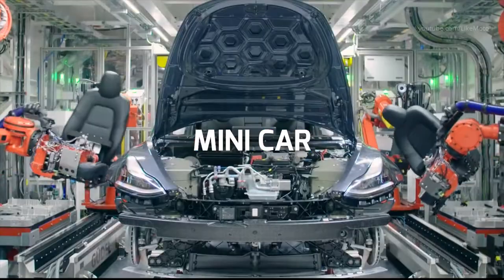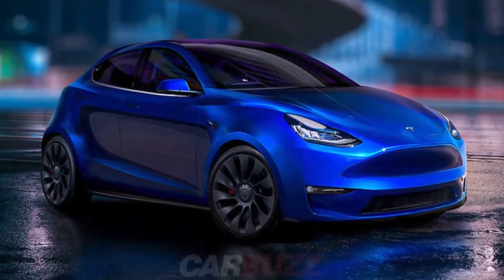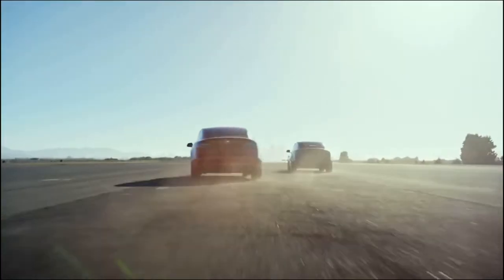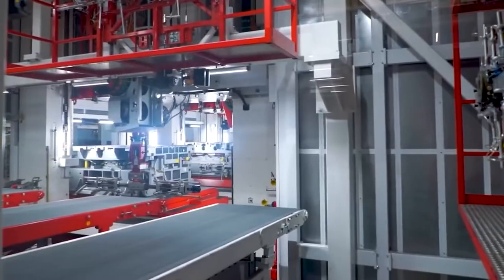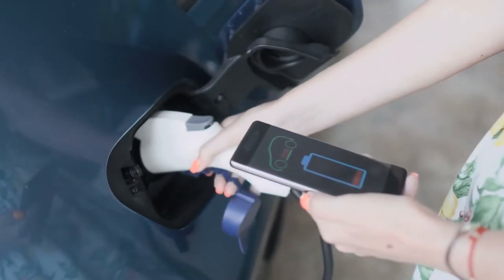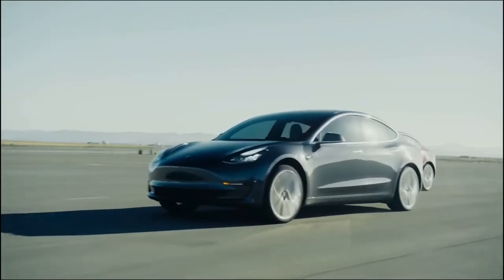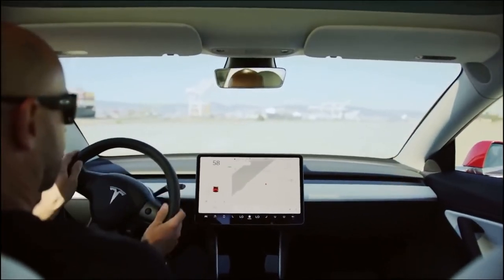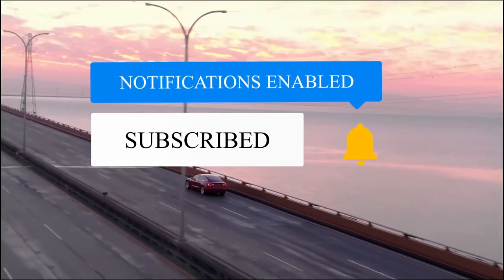IT HAPPENED! Tesla's NEW Mini Car A Will SHOCK European Car Industry!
Tesla, Tesla model A and Tesla mini car

Do you remember back in 2018 when ElonMusk was joking and tweeted
that “Tesla was working on a mini car that could squeeze in an adult?” Well, we were so excited about that car.

But unfortunately, it has been a few years since we have seen a miniTesla EV coming into production and we still don't know when it will happen.

But what if we tell you that Tesla is making a car that is smaller than the
usual car, or perhaps we should say a mini car? Well, that would be
awesome, right?

But hey, doesn’t it sound really ironic that a company that is biggest in the
EV market is making a small car?

Well, actually it doesn't matter how ironic it is, we still know that it is going
to be a great car. Because the features and technology that Tesla is putting into their vehicle is far from other mini cars.

About Tech United
🎥Videos about Elon Musk, SpaceX news and the latest Tesla updates
🎬 Written, voiced and produced by Tech United